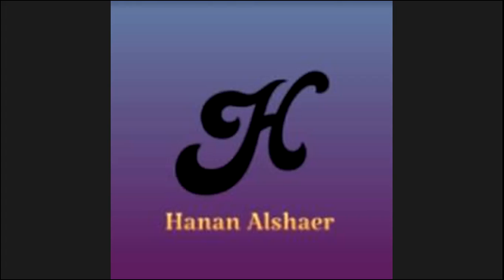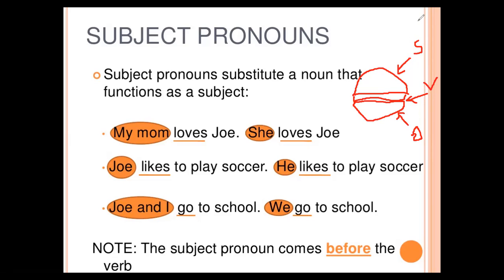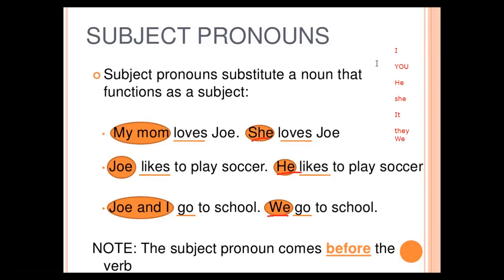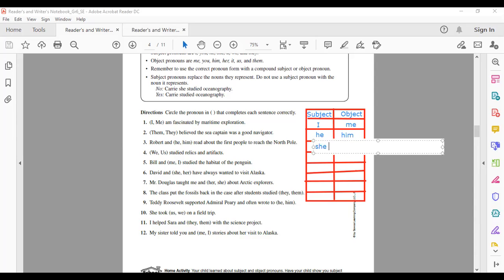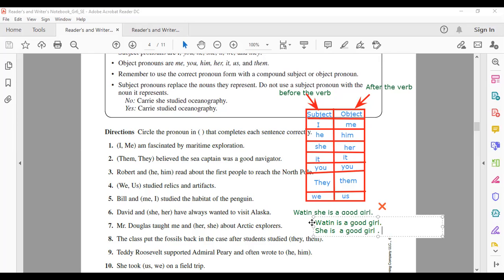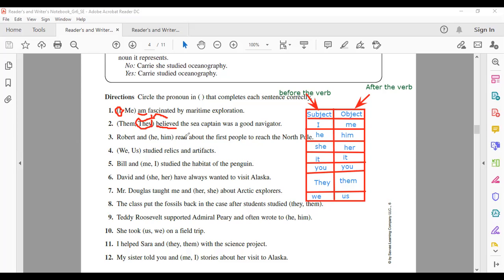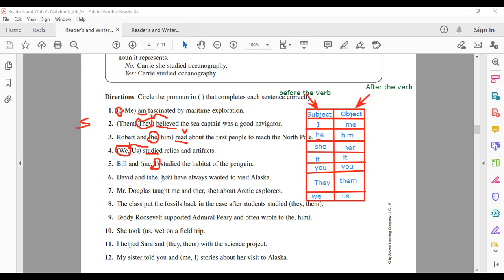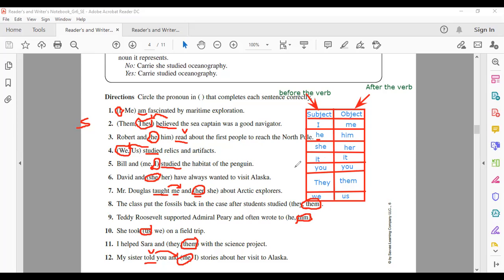Subject and Object Pronouns , Gr6